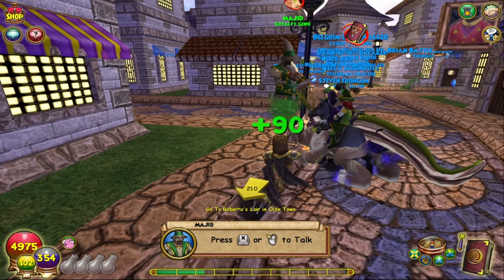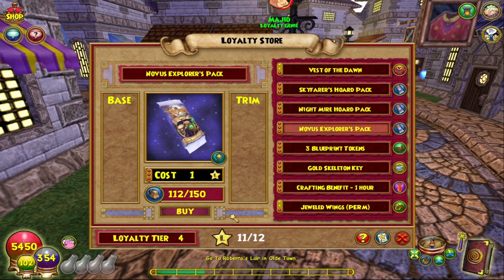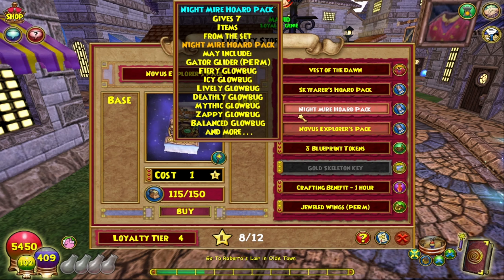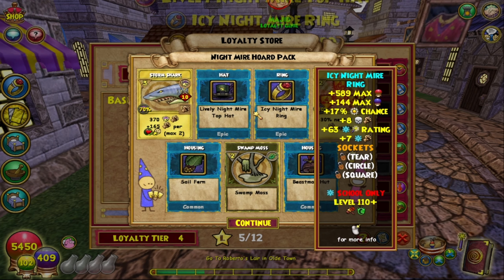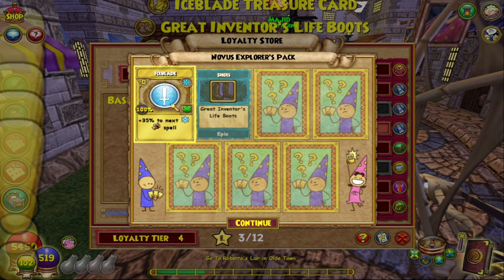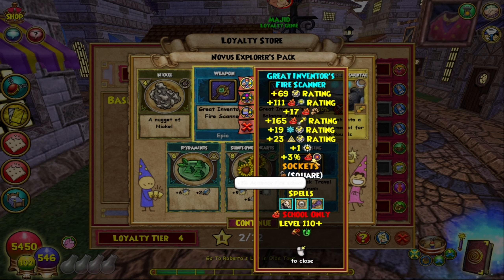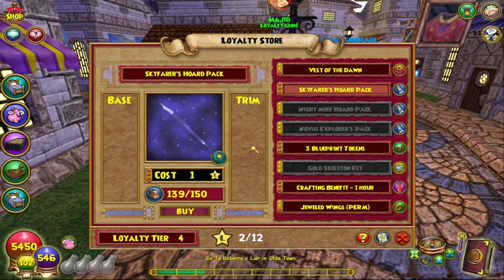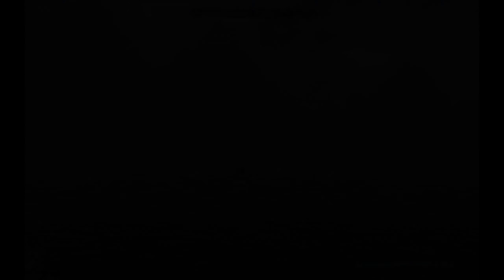Monthly Membership Pack Opening in Wizard101!